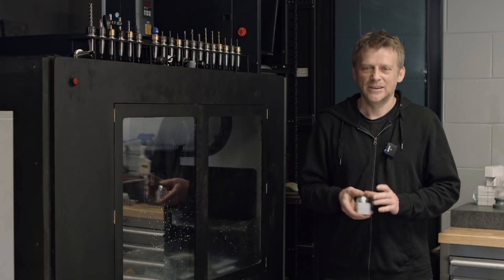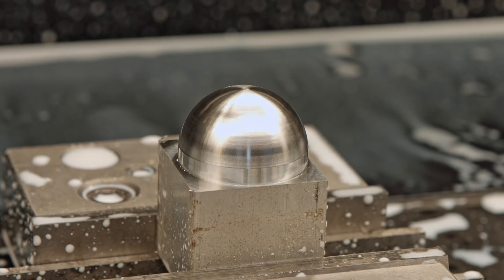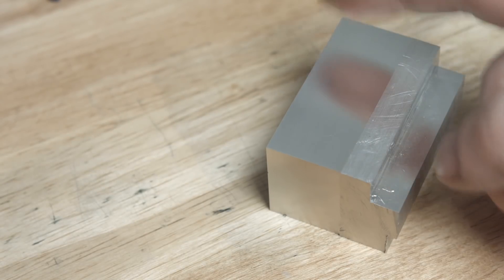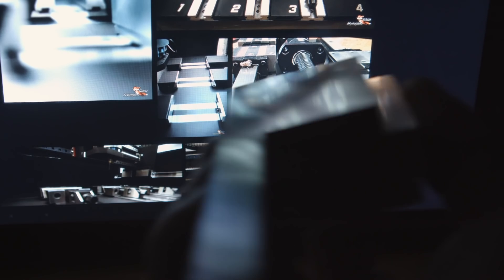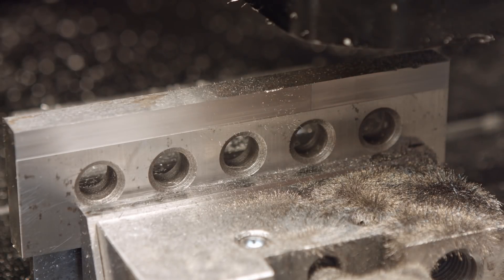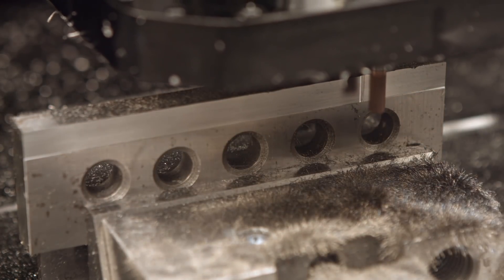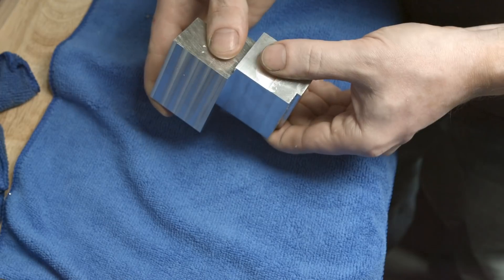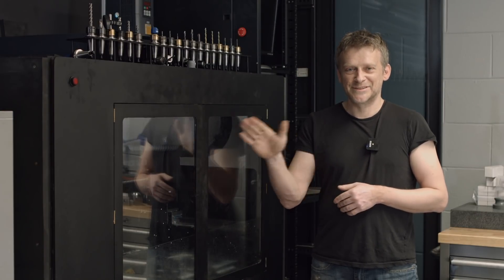The chase for the best possible CNC surface finish! - Mirror finish up close, really close.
Long awaited video showing my upgraded Precision Granite CNC machine in action.
I have been aiming for the Best possible finish from the cnc machine. I don't care if its DIY or not. Only the results are important.
Its really hard to find a good video showing surface finish on parts, its always just a bit too far, or in motion, there is never a closeup.
in this video are only the closeups :D
Finishes in this video are best what i was able  to produce at the time. i will be looking how to improve it further in the near future.

After endless requests I will be cutting hardened steel on this video, for my first time, so please don't laugh to hard :)

shots showing reflections are to help illustrate how actually reflective those surfaces are. video does not make justice.

end mills used in this video:

aluminium:
10mm 3 FLUTE CARBIDE ALUMINIUM ENDMILL
BRAND: Winstar

steel:
6mm .4µm Carbide end mill for stainless and other tough materials.
BRAND: Winstar

website where you can find plans and in the future it will be the place for everything related to the channel and the cnc itself.